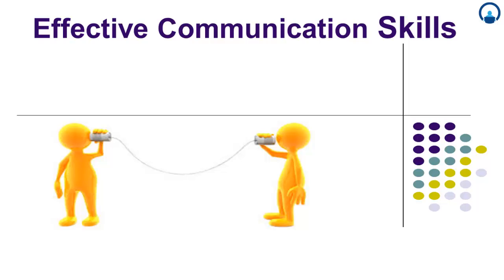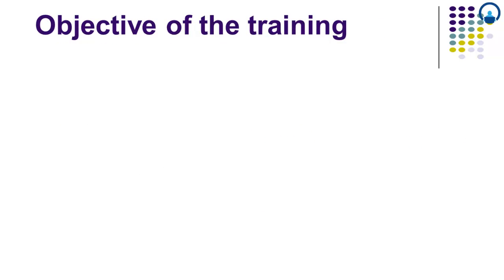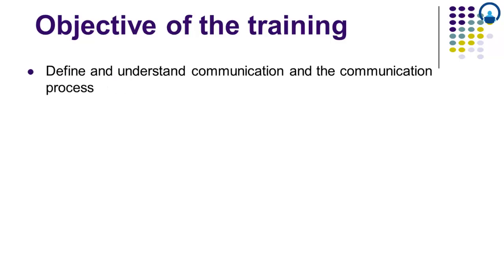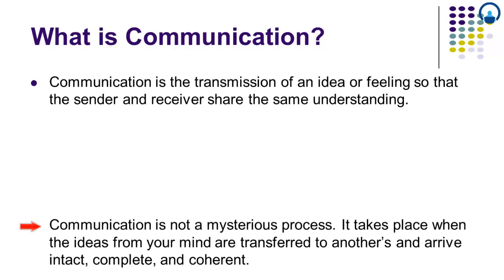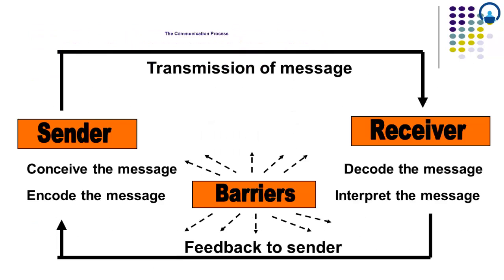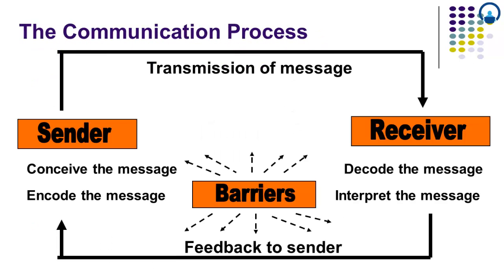Effective Communication Skills Verbal & Non Verbal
Learn the art of effective communication with our comprehensive guide to verbal and non-verbal communication skills. In this video, we will explore the importance of communication in personal and professional relationships, and provide you with tips and strategies to improve your communication skills. Discover how to convey your message clearly and confidently, and how to build strong relationships through active listening and empathy. Whether you're looking to improve your public speaking skills, enhance your interpersonal relationships, or simply become a more effective communicator, this video is for you. With practical examples and expert advice, you'll learn how to master the skills of verbal and non-verbal communication, including body language, tone of voice, and facial expressions. By the end of this video, you'll be equipped with the knowledge and confidence to communicate effectively in any situation.